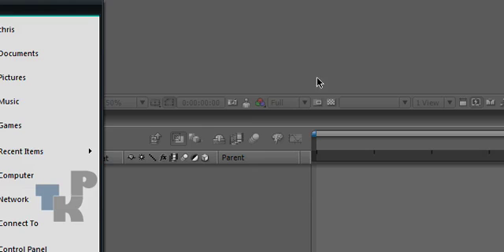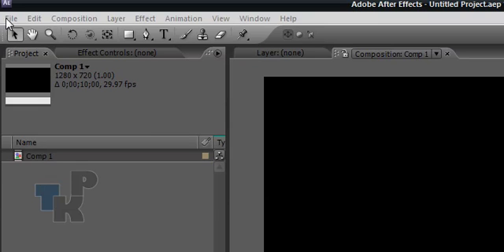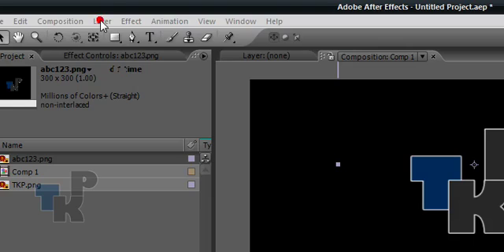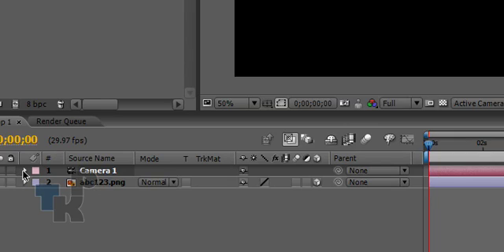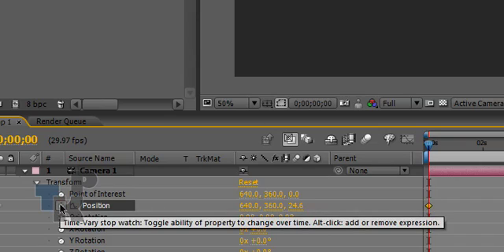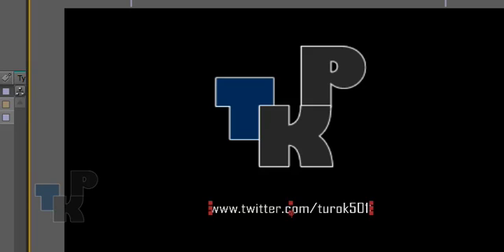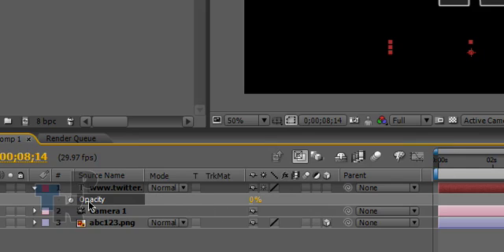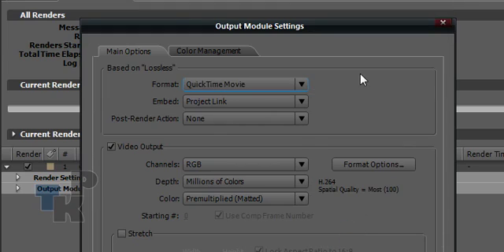After effects intro tutorial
thanks for viewing everyone!